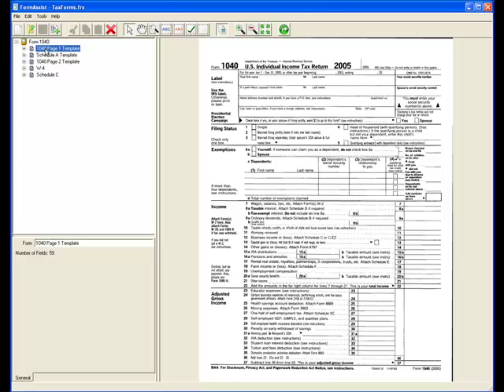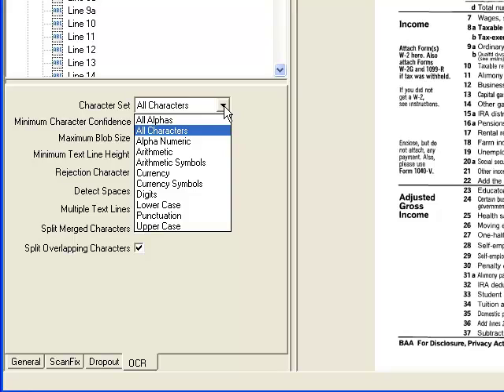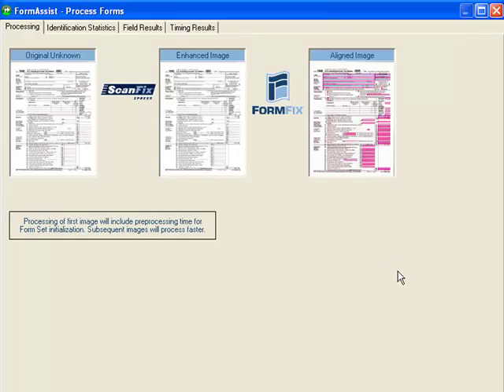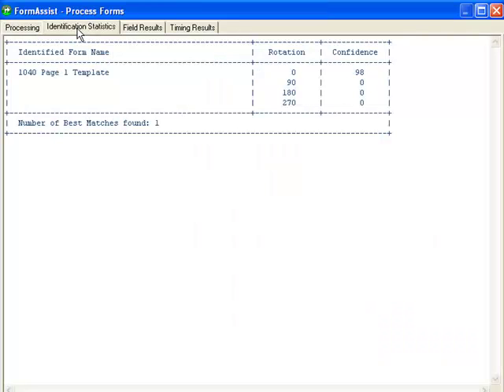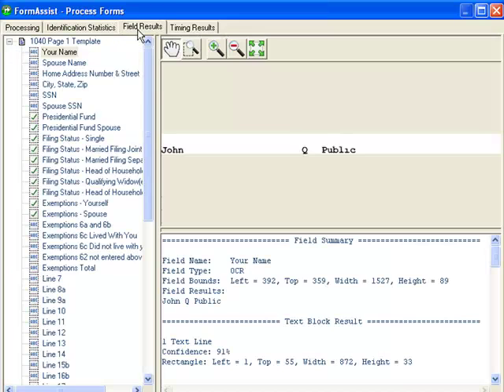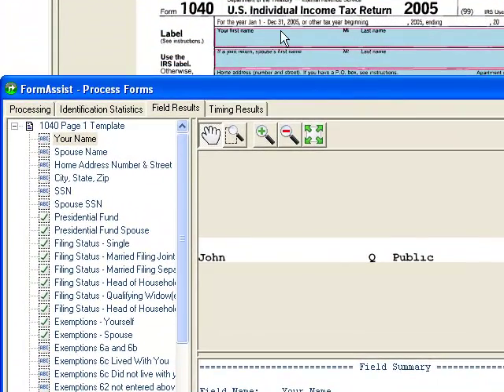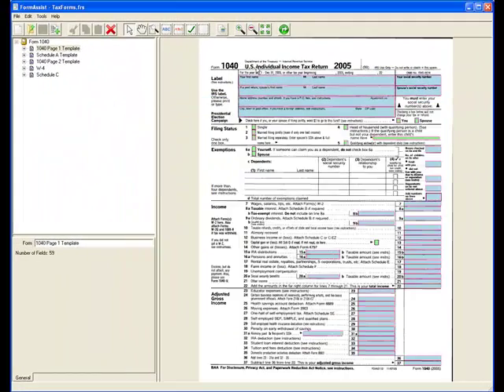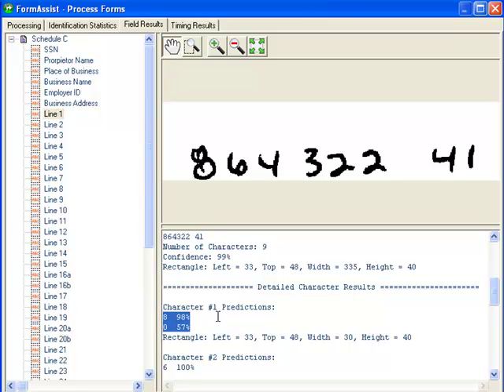Develop a Forms Processing Application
This video demonstrates FormAssist, a standalone installable Windows .NET demonstration application. FormAssist demonstrates a workflow application by using form identification and form dropout, zonal ICR, zonal OCR, OMR, image display, and image cleanup.